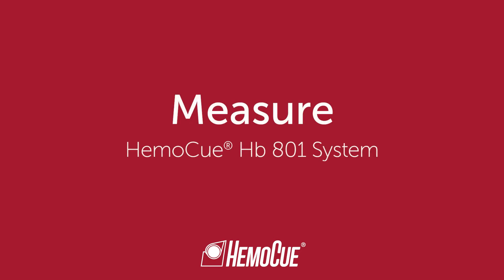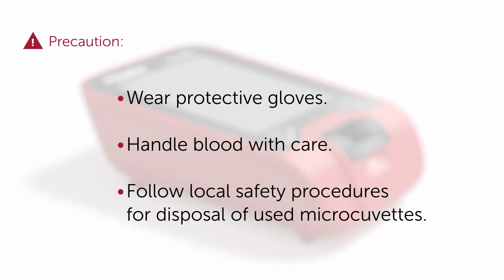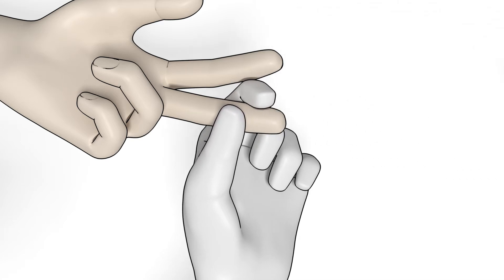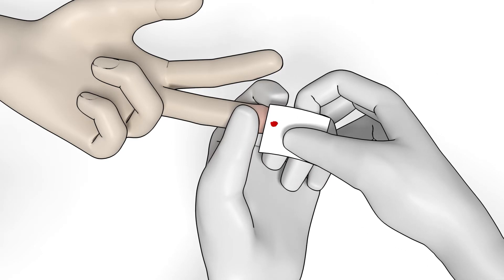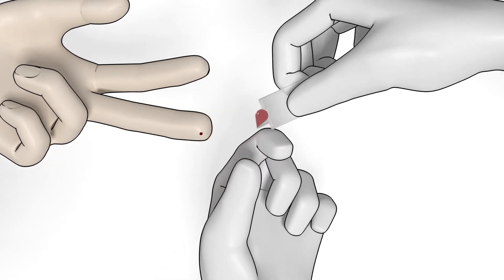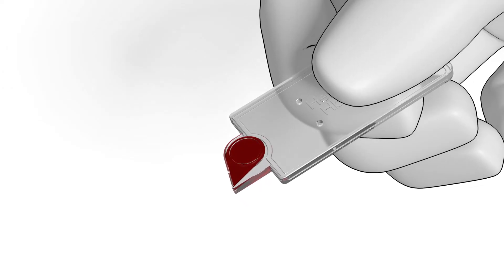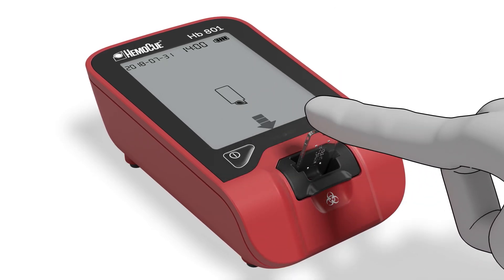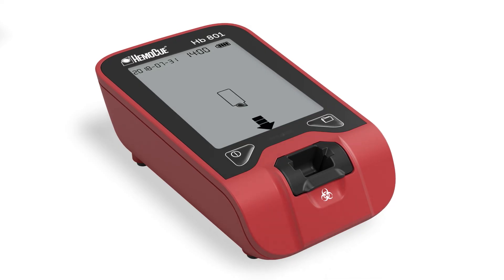HemoCue Hb 801 System - How to Measure with Hb 801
HemoCue engineers created a compact ergonomically designed hemoglobin analyzer with your needs in mind. Watch the video to see how fast and easy the new Hb 801 provides lab-quality results in less than a second.